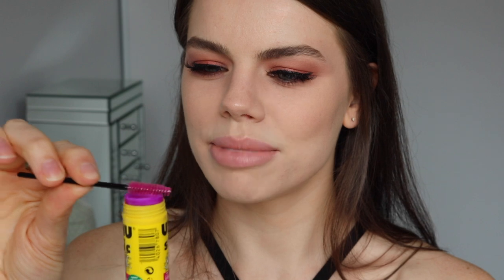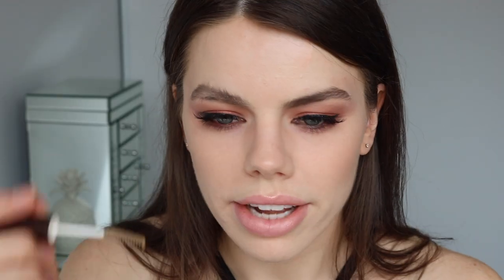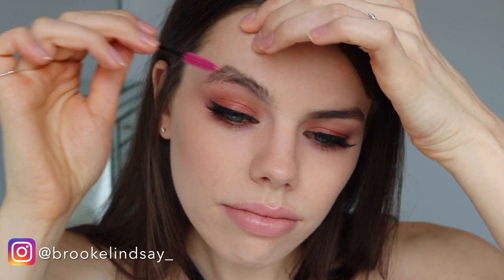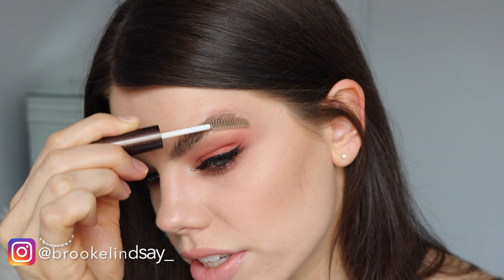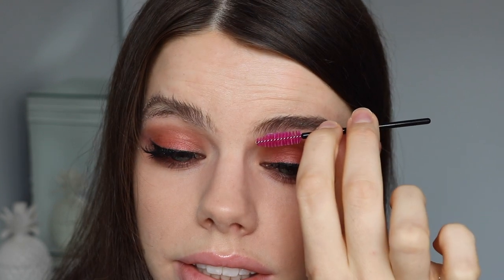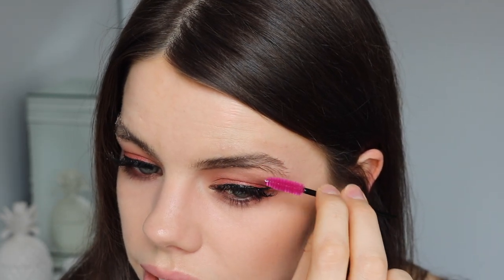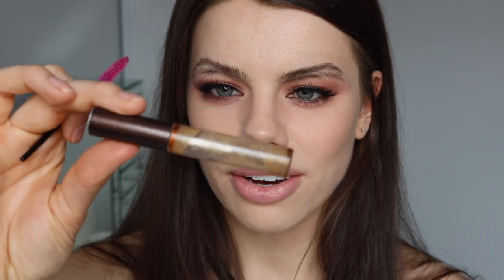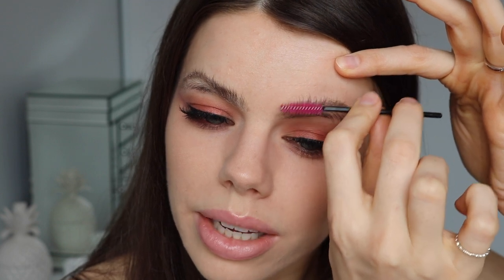Feather Brows Tutorial | New Instagram Eyebrow Trend?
This feather brow tutorial was inspired by the creator of feather brows, Stella S Makeup on Instagram ‣

I had to be apart of the fun, so I decided that today I would film myself attempting to create a feathered brow! Let me know what you think of feather brows, are they a cool new trend or not?

My name is Brooke & I share Beauty & Lifestyle videos on my channel.

I film Makeup Tutorials & Reviews, First Impressions, Clothing Hauls as well as some Challenges and Vlogs with my fiance Tazz.

I'm so excited to share my passion for Beauty & Lifestyle with you.